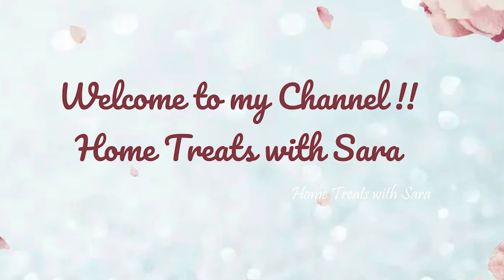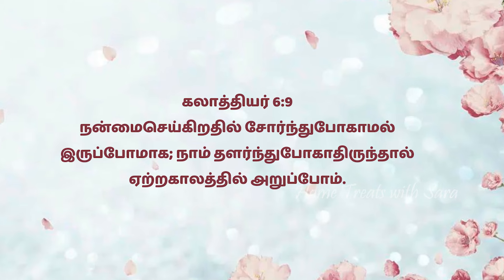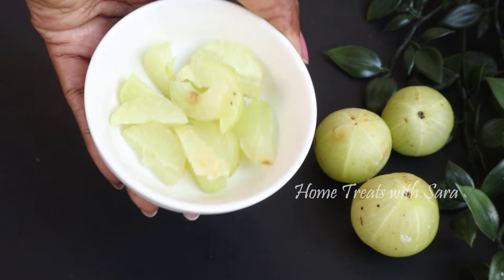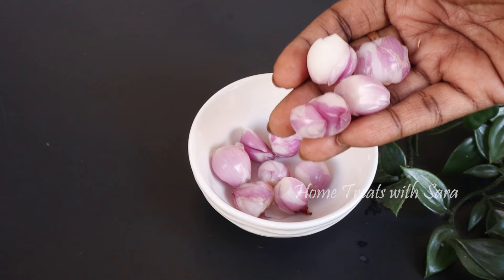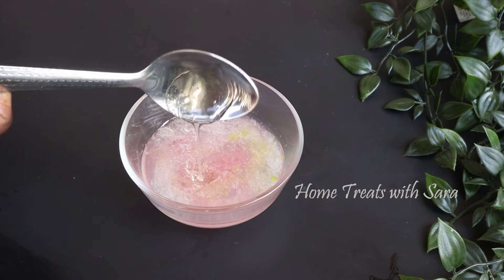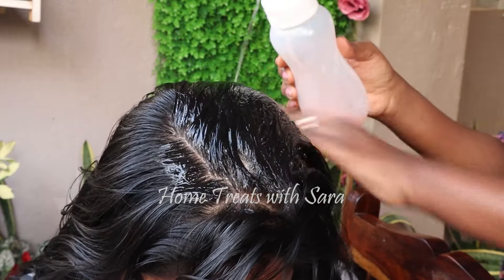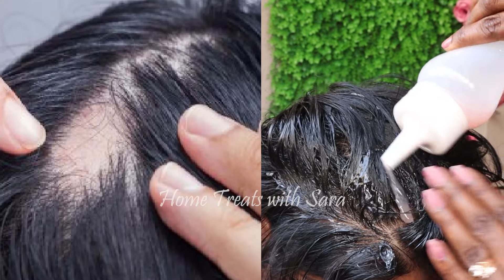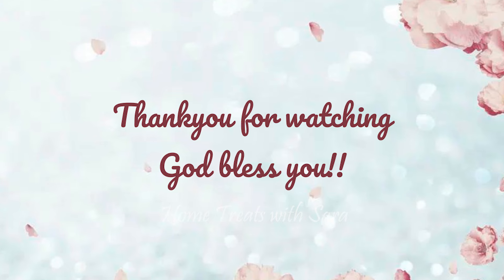OMG! - 15 Days Hair Growth Miracle Treatment | Grow Long, Thick hair | 100% Works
Hi Beauties,
In this video I have shared with you 15 days hair growth miracle treatment for hair loss or hair fall. Regrow your hair naturally. Do give this hairpack a try and make the most of it.
Much luv
Sara

Products used in my videos:
🛒Virgin Olive oil
🛒 Almond oil
🛒 Drumstick / Moringa seeds
🛒 Nutribullet Mixer Grinder
🛒Tee tree Essential oil
🛒Castor Oil
🛒Gingelly/Sesame oil
🛒Black seed oil
🛒Vitamin E oil Other Oils
🛒Jamaikan Black Castor Oil
🛒Mustard oil

Other Products:
🛒Shower cap